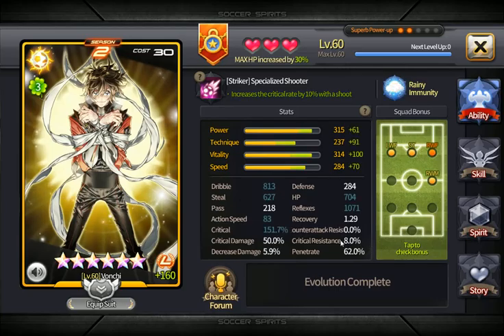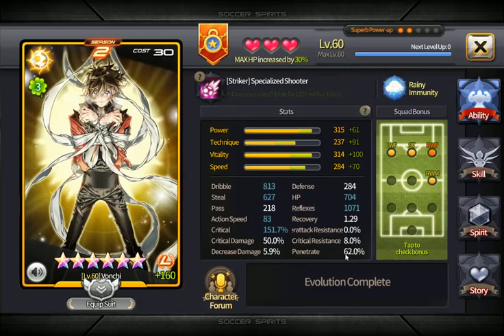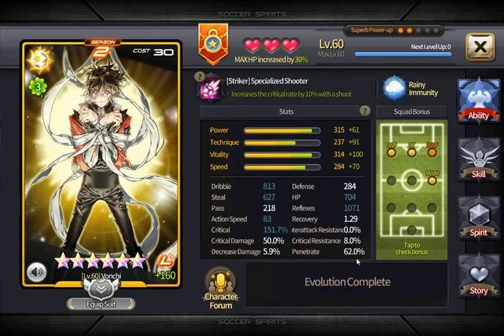Mecanic explained Penetration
Formula
Damage Taken = (1 - damage reduction * (1-penetration * 0.5))

Link to a nice post showing exactly for what value of pen what happens(ignore all ref to deff)